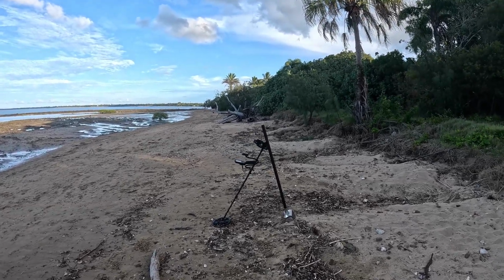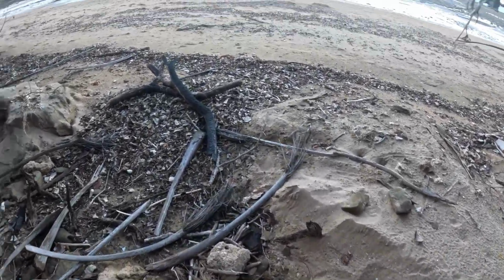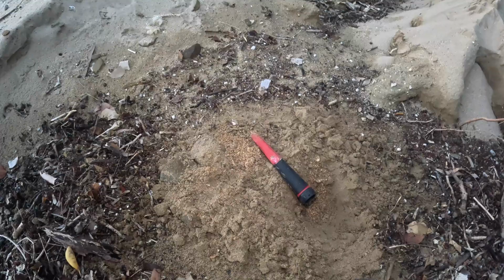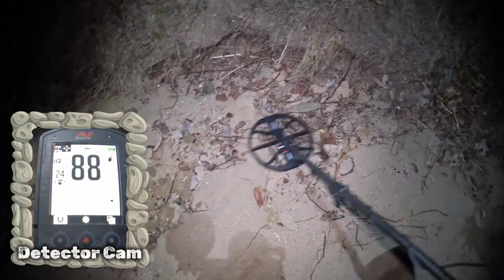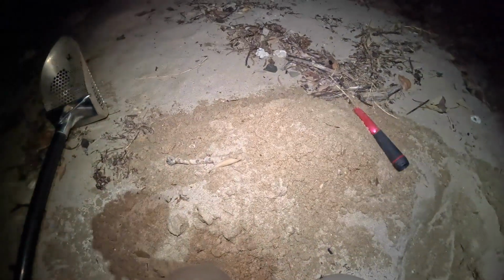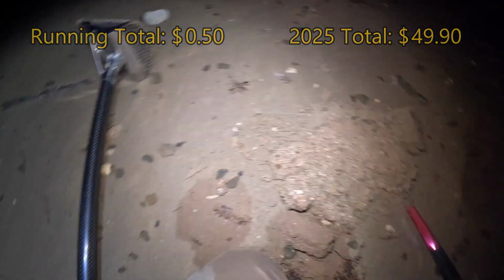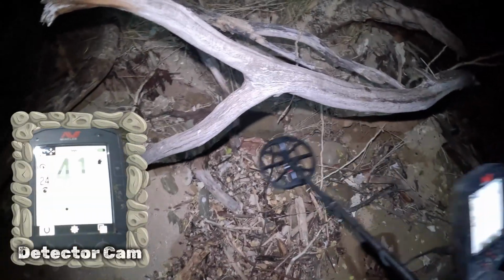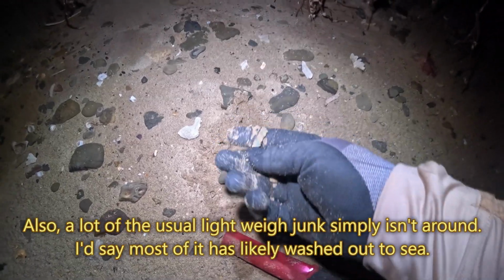Even More Century-Old Treasures Recovered From a Flooded Beach - Aussie Metal Detecting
We're back down at the beach, and continuing on our treasure hunting journey from last week. If you missed our last video, you can find it here: youtu.be/VI3buQA-xP4.

With our metal detector in hand, we're searching for anything old, interesting or potentially valuable. While I'm fully expecting to find a few older coins, this beach can be a real mixed bag at the best of times. I'm glad to report that it paid dividends again, with a few lovely older local silver coins, as well as a few curiosities to keep things interesting!

Join me as we take the @MinelabDetecting Manticore for a swing, and unearth treasures revealed by the flash flood!

Current Gear:
Minelab Manticore
  - Minelab M11 Coil
  - Minelab M8 Coil
  - Coiltek 18Mythtek Coil
Minelab Equinox 800
  - Minelab EQX11 Coil
  - Minelab EQX06 Coil
XP MI-4 Pinpointer
Minelab Pro-Find 40 Pinpointer
Minelab Pro-Find 35 Pinpointer
Sito Sand Scoop 200MM
Tyger Sabre Tooth Shovel
Nokta Makro Premium Stainless Digger
GoPro Hero13 Black Creators Combo (Main Camera)
GoPro Hero11 Black (Detector Camera)
Rode Wireless ME Compact Wireless Microphone System
Joby Beamo LED Light

Feel free to say "Hi!" or ask any question in the comments. I personally respond to every one!

0:00 - Intro
1:17 - Coming Up in this Video
1:36 - First Finds of the Day
5:28 - The First Signs of Silver
11:33 - Metal Detecting Under Lights
19:03 - More Silver Coins Revealed
26:21 - Coins, Coins Everywhere!
32:18 - Heading in the Other Direction
37:24 - Getting Back onto Older Finds
44:46 - The Wrap-Up